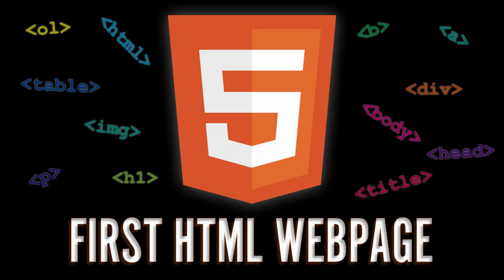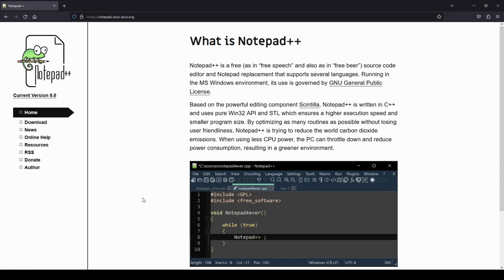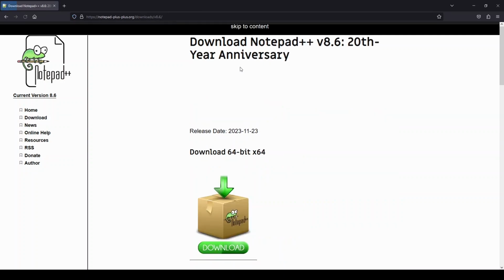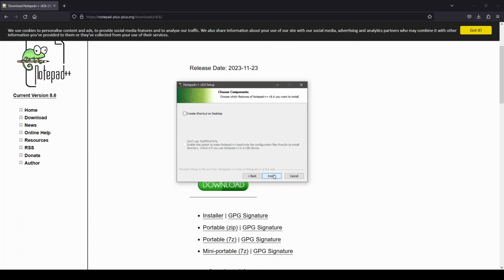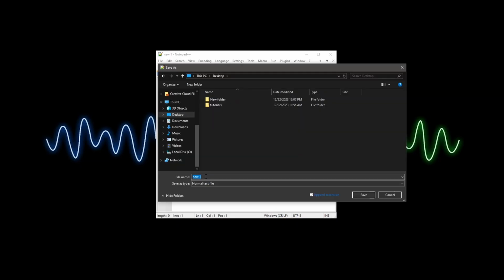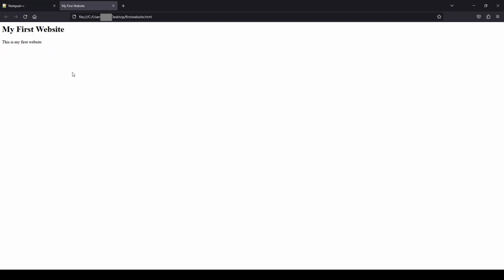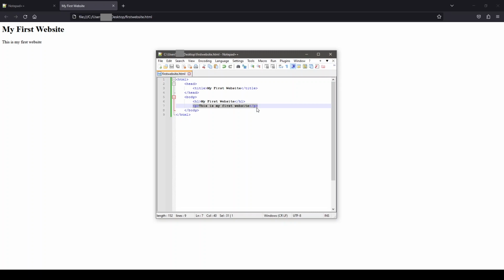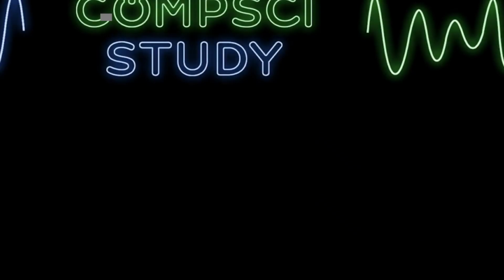First HTML Webpage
In this video, we are going to set up an environment for writing html and write html for our first web page.